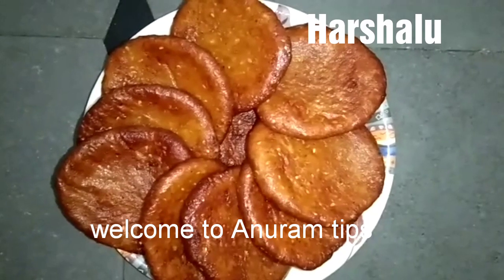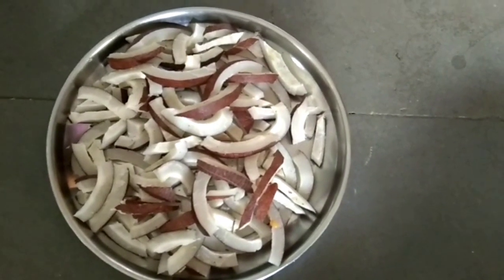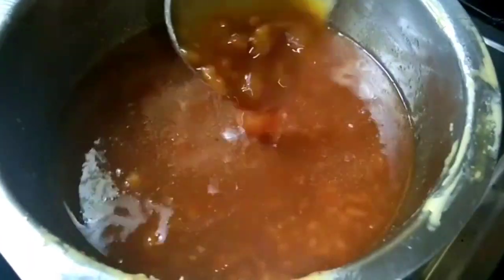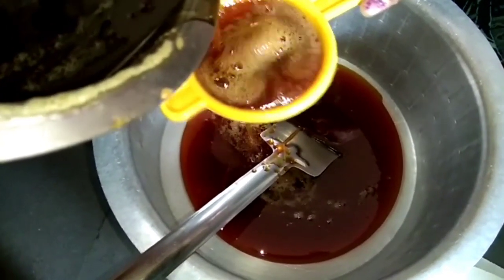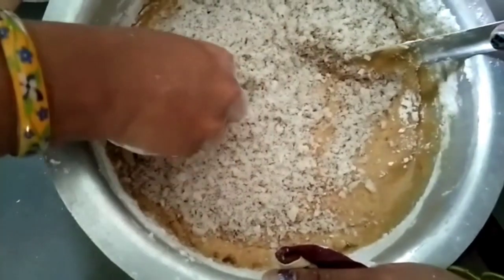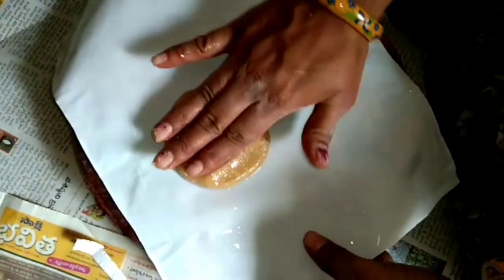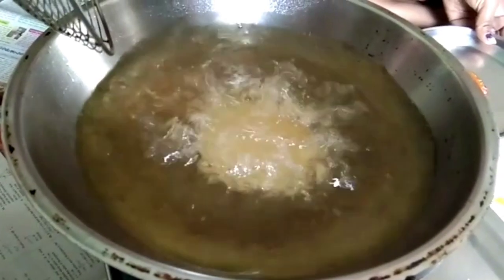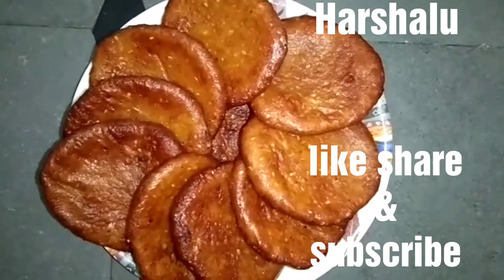How to prepare Harshalu in Telugu llusing simple tips and tricks u can prepare this Harshalu ll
Tasty home made Harshalu
Ingredients:
Soked rice-2kg,(make it grind well)
Jaggery-2kg,
Oil-1pack,
Ilychi-5,
Nuvuy-1/4kg,
Kobari-250g.